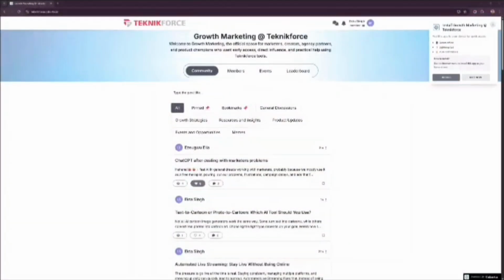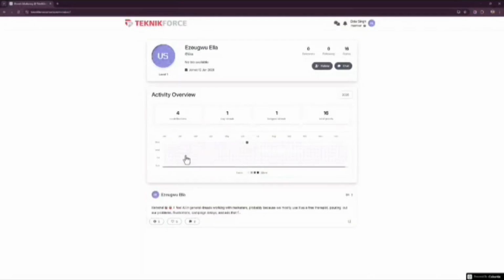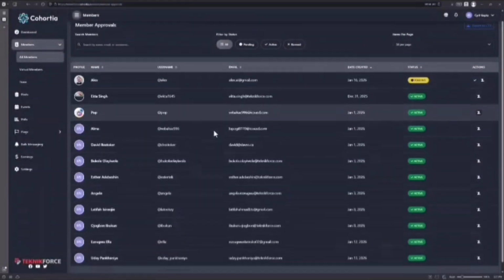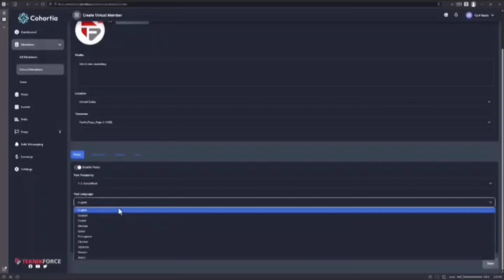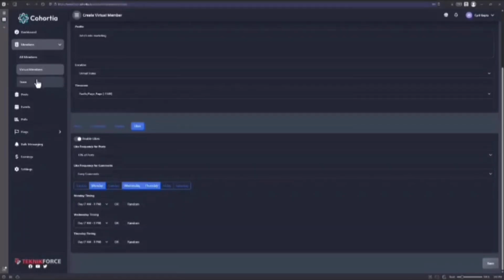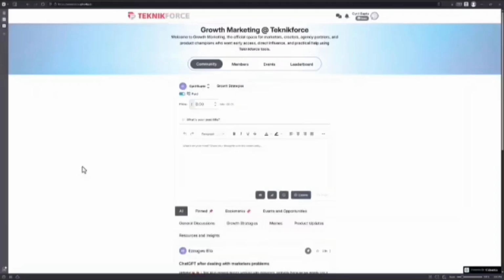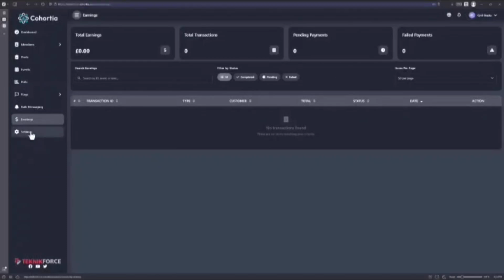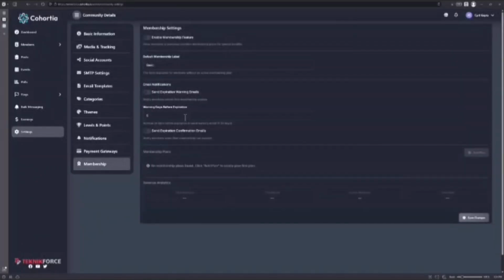Cohortia AI Demo 2026 🔥 Live Walkthrough | Build & Monetize Communities with AI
Cohortia AI Demo 2026 – Live Platform Walkthrough & Real Features Explained

Looking for a real Cohortia AI demo before buying?
In this video, I give you a step-by-step Cohortia AI walkthrough so you can see exactly how this AI community builder works in real time.

In this Cohortia AI demo, you’ll see:
✔ Dashboard overview & setup process
✔ How AI creates posts & discussions automatically
✔ AI virtual members boosting engagement
✔ Community monetization options (paid access & content)
✔ Mobile-friendly community experience

If you’re searching for:
• Cohortia AI demo
• Cohortia AI walkthrough
• Cohortia AI live preview
• Cohortia AI features explained

🚀 LIVE DEMO ACCESS & BEST PRICE
👉 Try Cohortia AI Now (Official Demo & Bonuses):

(Access the live demo, exclusive bonuses & current discounts using the link above.)

🎯 Who Should Use Cohortia AI?
Coaches, creators, marketers, course sellers, and anyone who wants to build a profitable online community using AI automation.

cohortia ai demo
cohortia demo
cohortia ai walkthrough
cohortia ai live demo
cohortia ai preview
cohortia ai tutorial
cohortia ai platform demo
cohortia ai community builder demo
cohortia ai features demo
cohortia ai review demo
ai community demo
best ai community platform
ai tools demo 2026